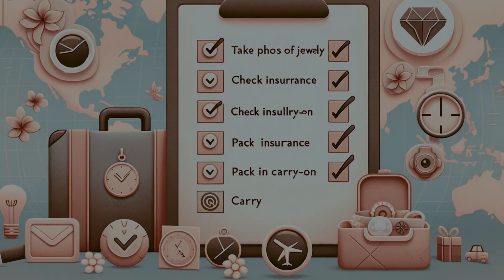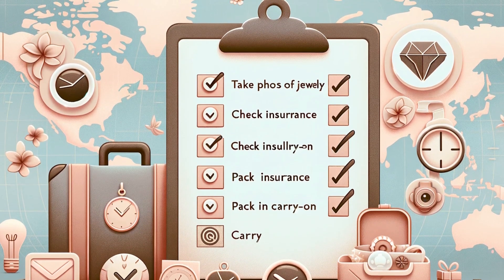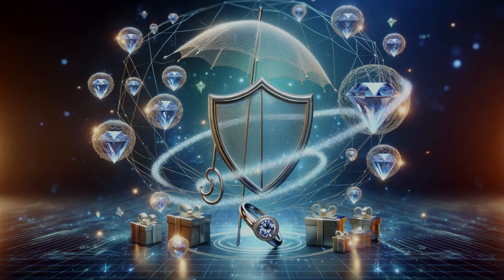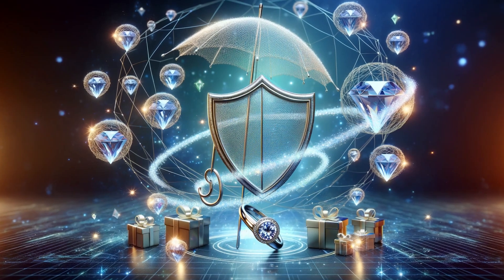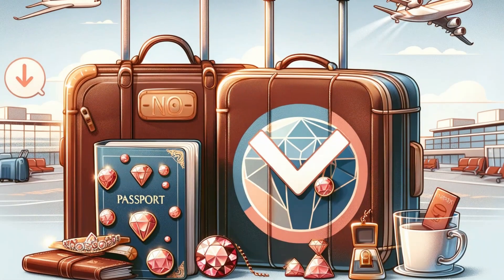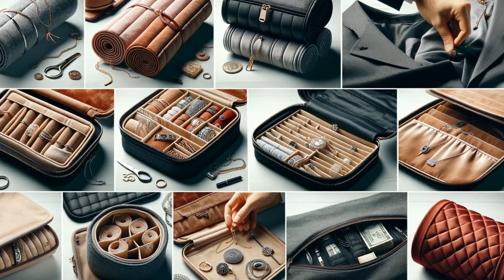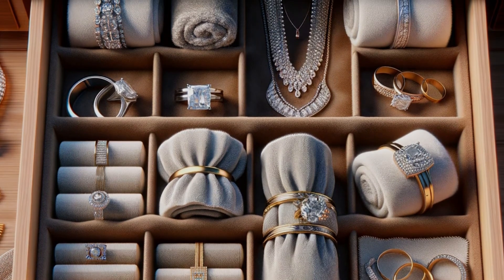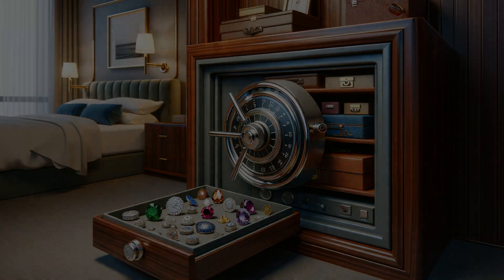What are the best practices for travelling with gemstone jewelry?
Secure Gem Travel Tips | Keep Your Jewelry Safe!

Join us on ‘Jewel Journey’ as we explore essential tips for traveling with gemstone jewelry securely and stylishly. Whether you're a frequent flyer or planning a one-off holiday, our expert guide will ensure that your precious jewels stay safe and sparkling. We cover everything from insurance to discreet storage, and from safekeeping to customs laws.

Perfect for jewelry lovers and travelers alike, this video is a must-watch to keep your treasures protected on the go. Don't let the fear of losing your gems keep you from enjoying your travels. With ‘Jewel Journey,’ learn how to travel smart, and make sure your jewelry is just as ready for adventure as you are!

Travelling with jewellery
Jewelry safety tips
How to pack jewellery
Gemstone care travel
Insurance for travel jewellery
Safe jewelry transport
Protecting jewelry while traveling
Luxury travel tips
Traveling with valuables
Jewelry travel organizer
Airport security jewelry
Traveling with engagement ring
Safekeeping jewels on vacation
Jewelry travel case must-haves
Customs and jewelry